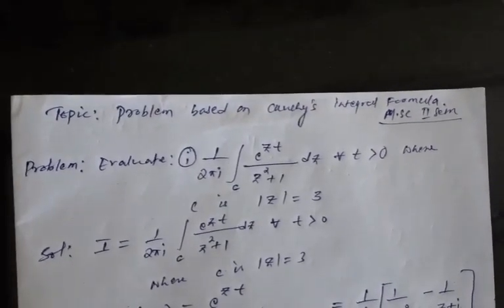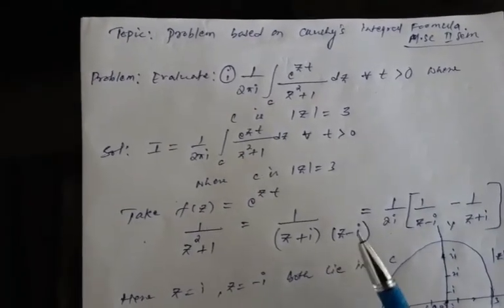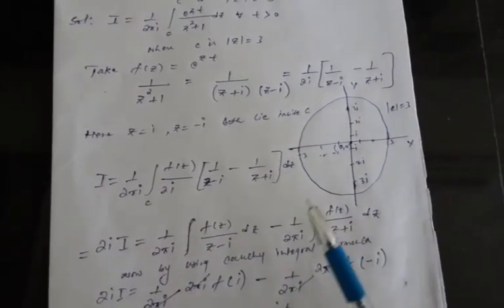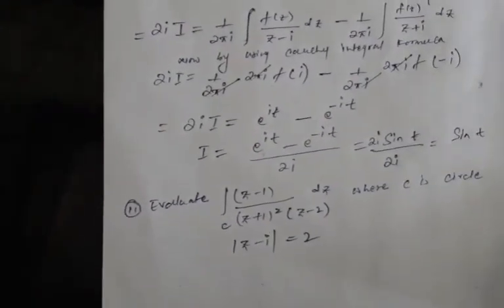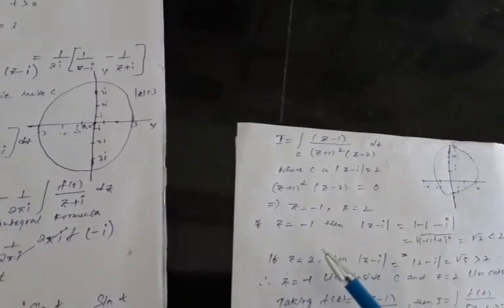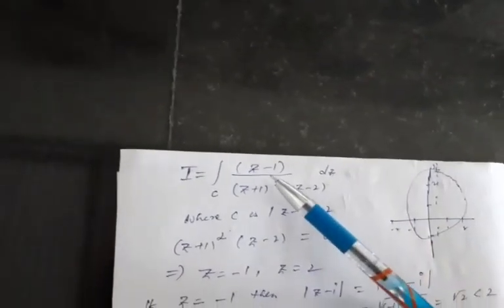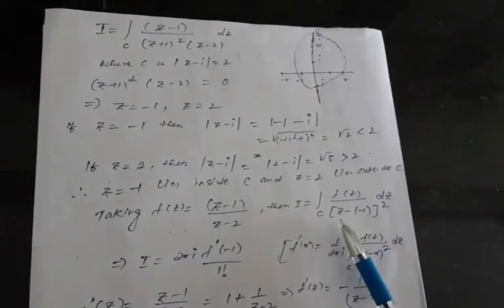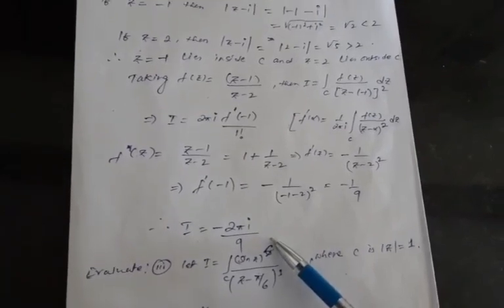Problems on cauchy's integral formula